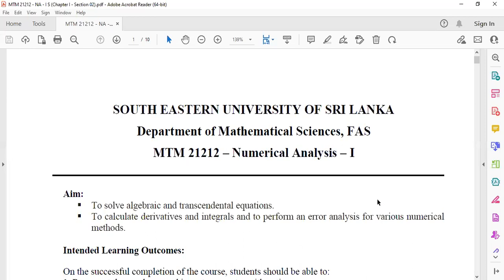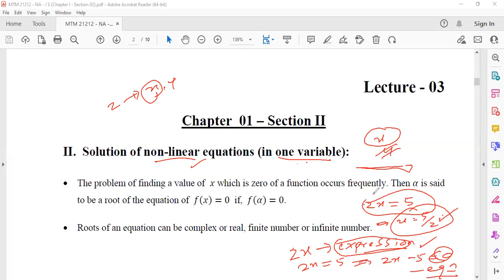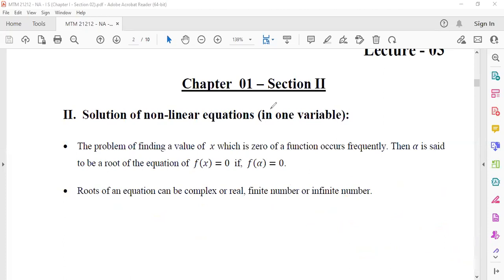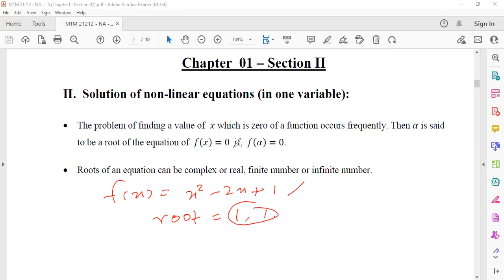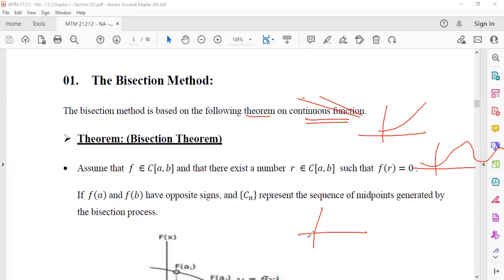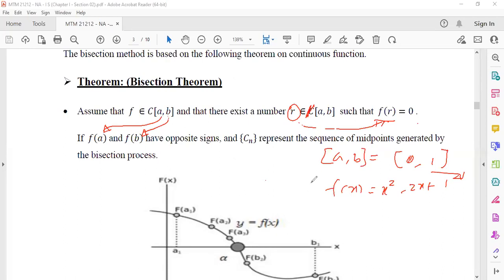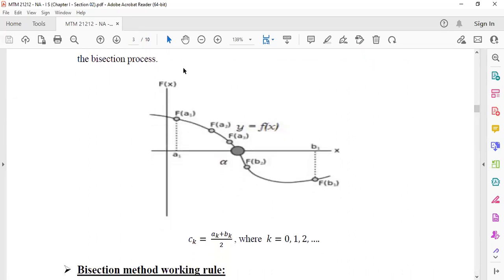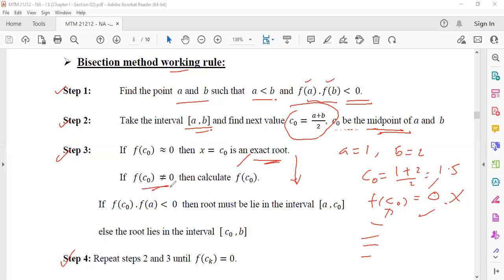NA- I Lect 03 (1)